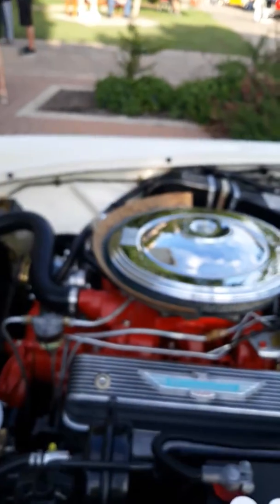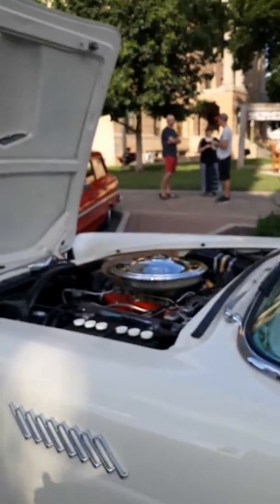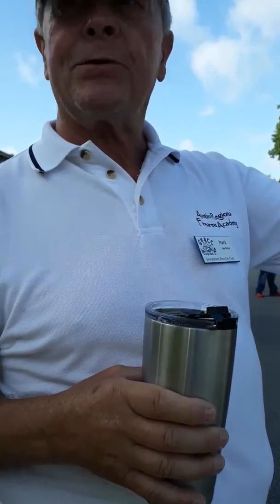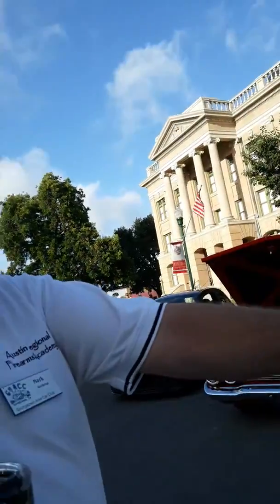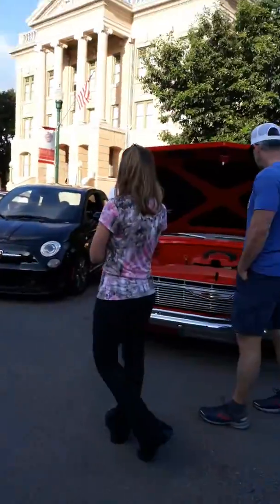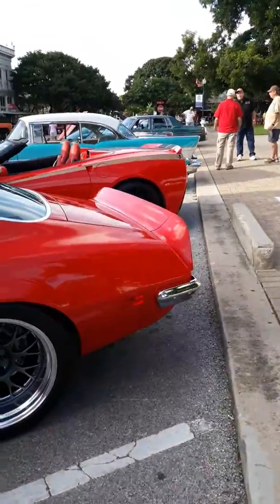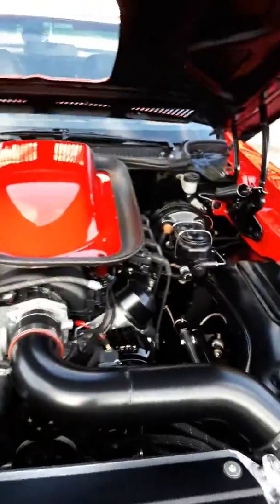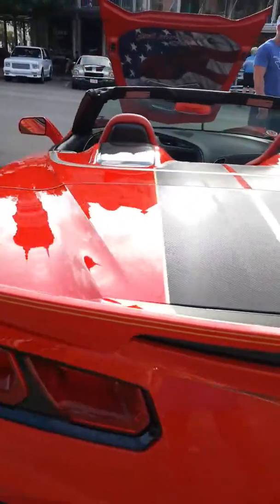Car meet in Georgetown Texas at the square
Saturday morning having fun